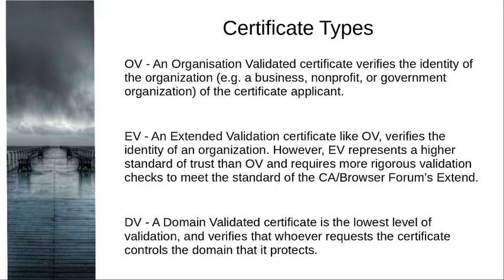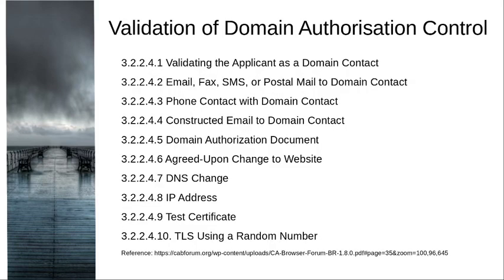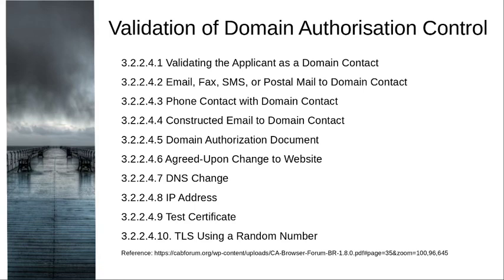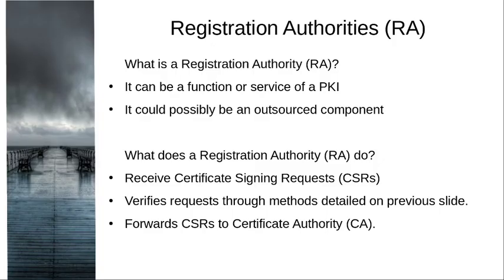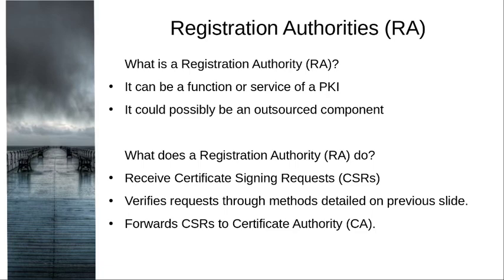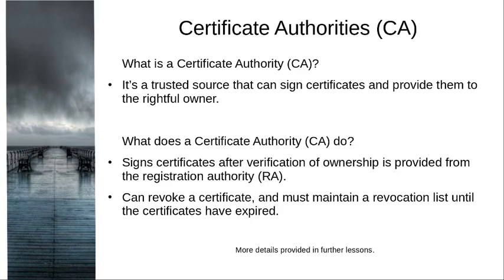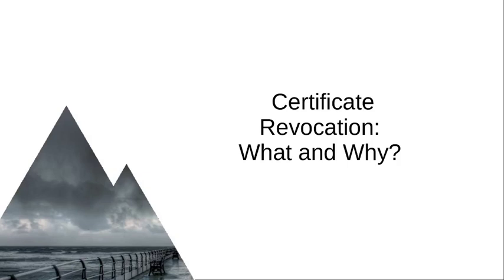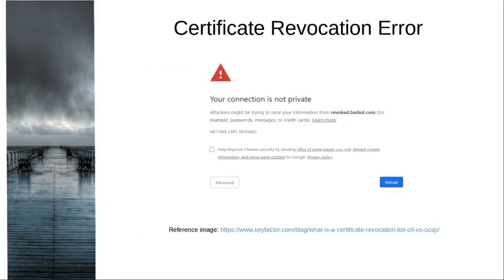PKI Introduction: Lesson 1-Part 2: Certificate Types, Registration Authorities & Certificate Auth..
PKI Introduction: Lesson 1: Part 2.

As lesson one continues, we explore the following components of PKI:
- Different types of certificates
- What is a Registration Authority (RA)
- What is a Certificate Authority (CA)
- What does certificate revocation mean.